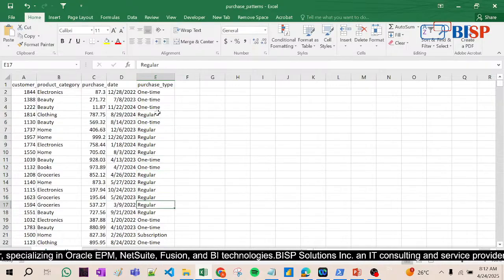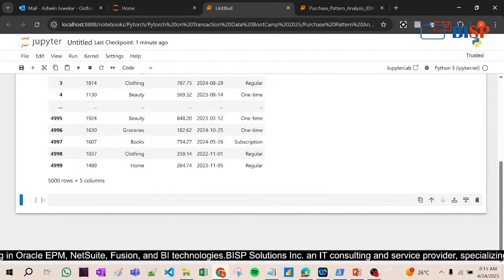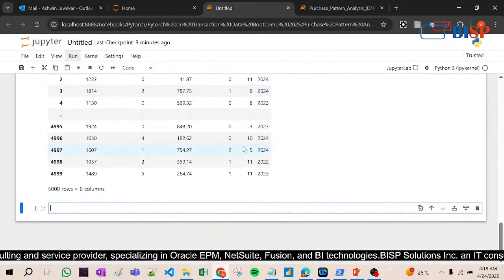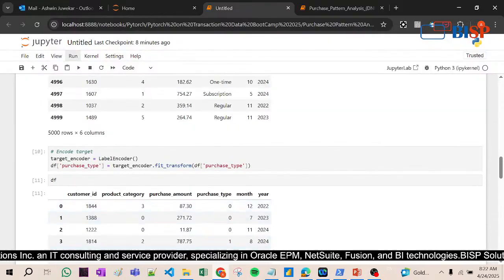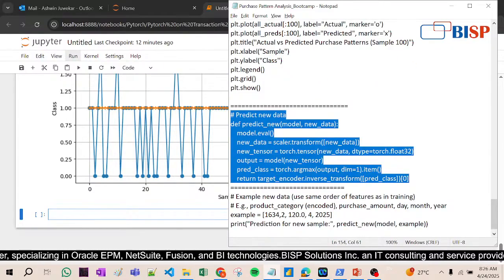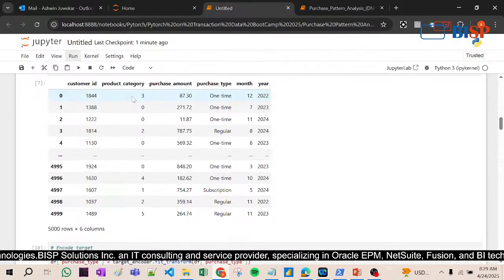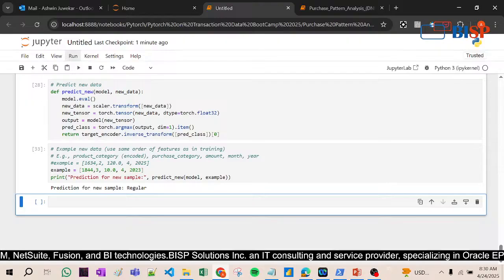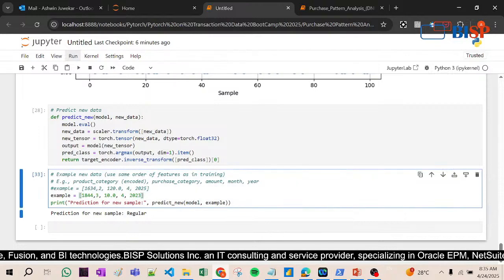PyTorch Bootcamp Class #36 | What Can DNN Teach Us About Consumer Buying Habits?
In PyTorch Bootcamp Class #36, we dive into Purchase Pattern Analysis using Deep Neural Networks (DNN). Learn how to build a DNN model in PyTorch to uncover customer buying behaviors, spot trends, and enable data-driven business strategies. Ideal for data analysts, retail strategists, and AI learners who want to apply deep learning in consumer analytics and business intelligence.